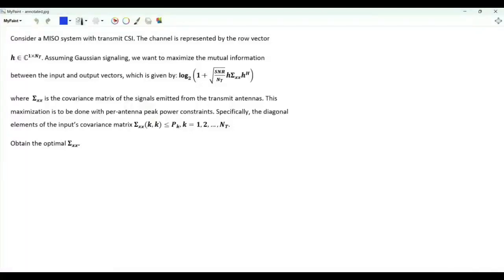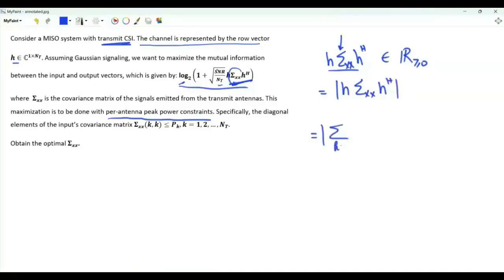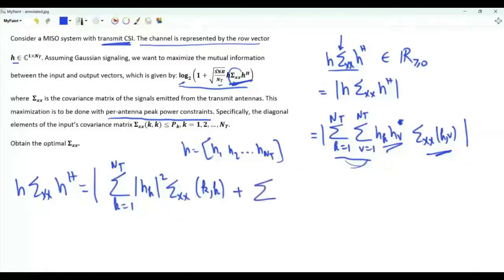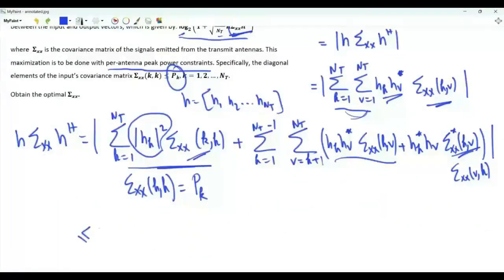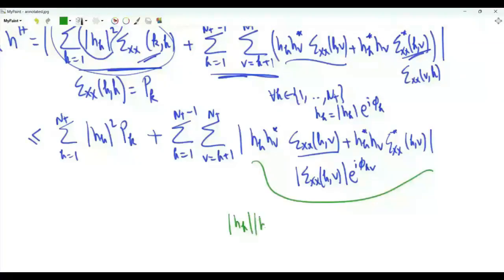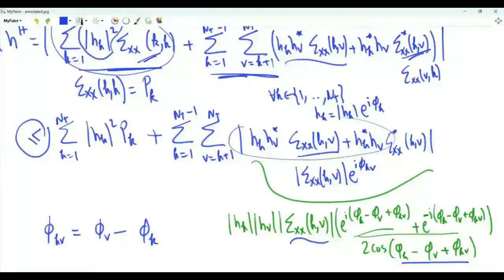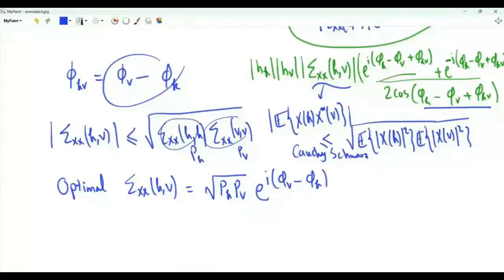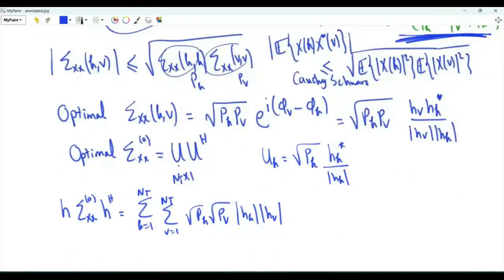Design of the transmit covariance matrix in a MISO system with per-antenna peak power constraints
Setup: transmit channel state information (CSI), multiple antennas at the transmitter, single antenna at the receiver. Goal: design of the transmit covariance matrix (which is Hermitian and positive semidefinite). Constraints: peak power constraint per antenna

The coefficient/weight used at an antenna has its phase/angle matched to the angle of the complex gain of the channel between the antenna and the receiver, but its magnitude independent of the channel and fixed according to the peak power constraint
The optimal covariance matrix has a rank of 1